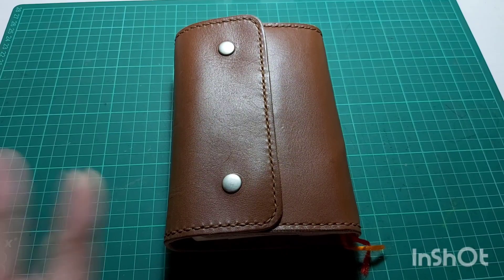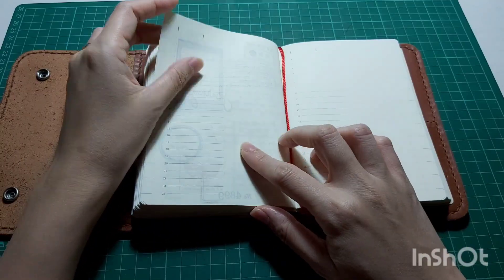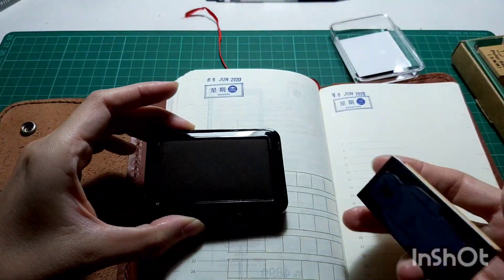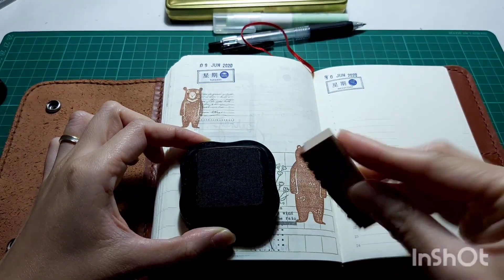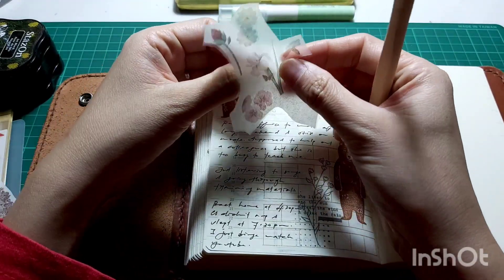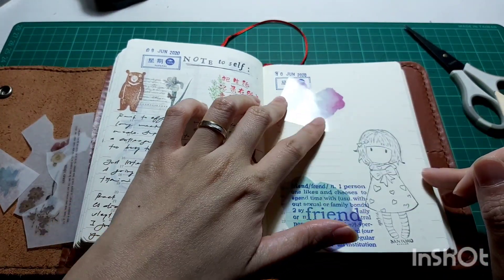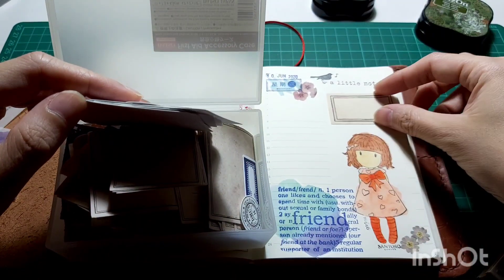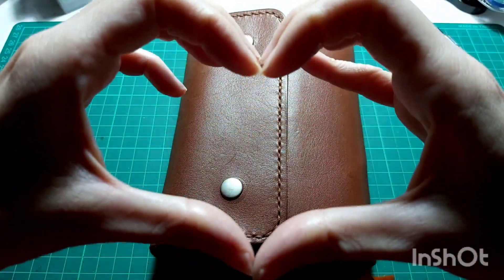2020 Midori A6 Journal With Me No. 4 - Daily Setup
Hi everyone, another Journal With Me in my Midori A6 1 day 1 page diary. Hope that you all will enjoy this JWM. And don't worry, I will still have JWM video for my regular size. 😉

Do remember to watch all my videos in HD by changing the view quality to 1080p. 😘😘I hope you will enjoy my journal with me, any questions do let me know by commenting below. 😉😉

Traveler's Notebook : Cristina's Leather
Journal : Midori 1 Day 1 Page Diary 2020

Currently I am having a destash of my unused TNs as well as some journaling supplies in my alternate IG account as well as in Shopee for Malaysian, do drop by to see whether you can adopt any of my TNs or supplies, all of them are very well taken care of:
Destash in IG : tn_collection18
Destash in shopee (only for Malaysian) : jo_ann_tan